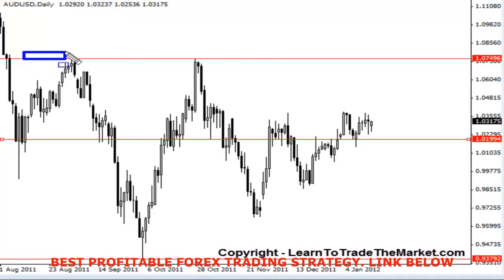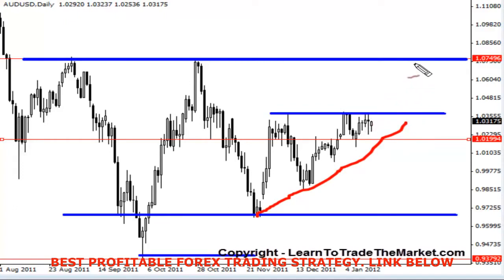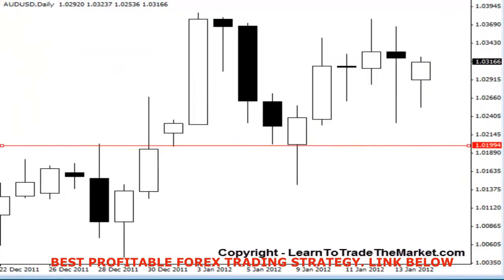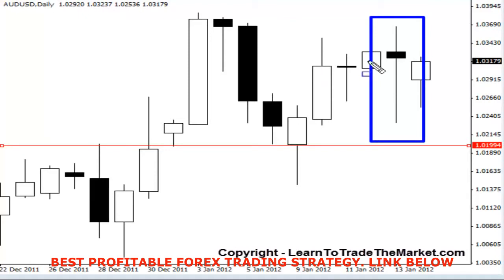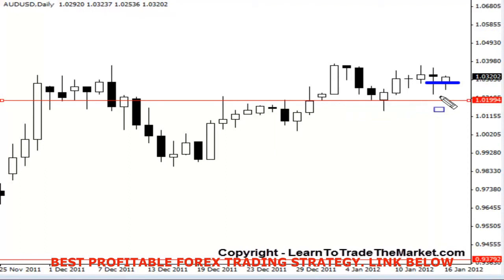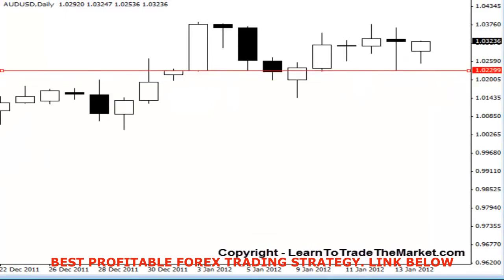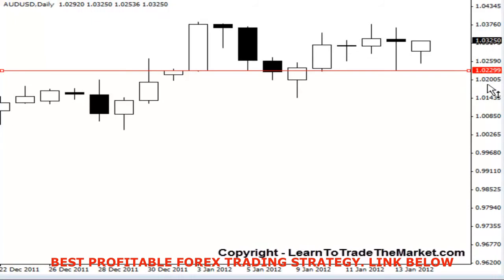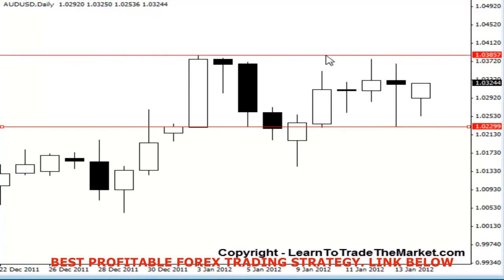Trading Strategy on Forex Binary Options The Hidden Mystery Behind Pin Bar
THE MOST PROFITABLE FOREX TRADE STRATEGY TO 1000+ PIPS PER WEEK GET IT

Live Forex Trading - EURUSD, AUDUSD, GBPUSD, NZDUSD, USDCAD, USDCHF, USDJPY
Forex Trading Forex Technical Analysis forex robot forex strategy
forex VSA forex Price Action forex scalping forex indicator binary options